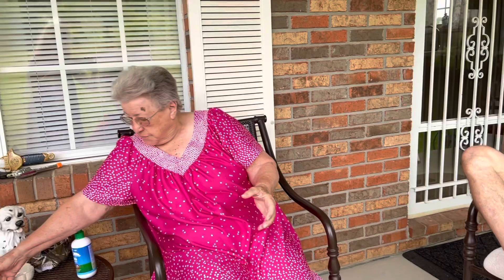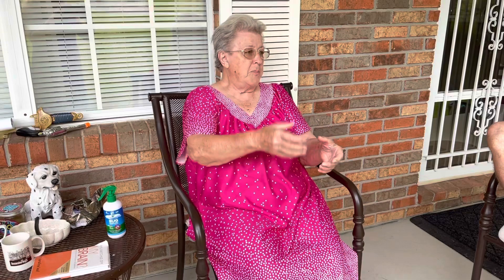Growing Up During The Great Depression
My Granny was born in 1934 during the Great Depression. Her family had to work tremendously hard to survive in 1930s and 40s Appalachia.